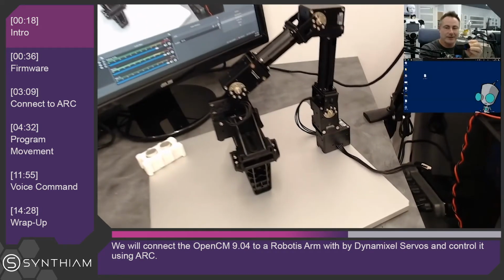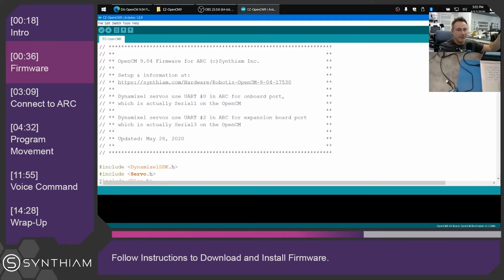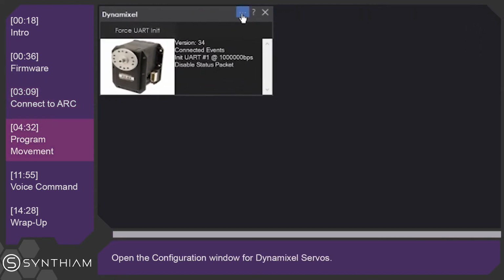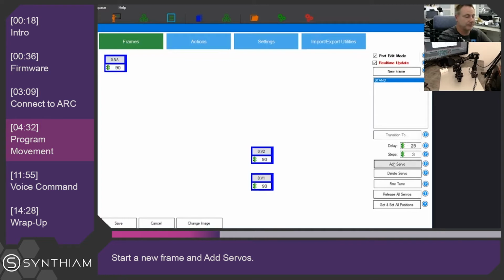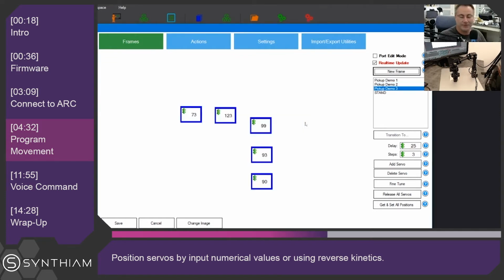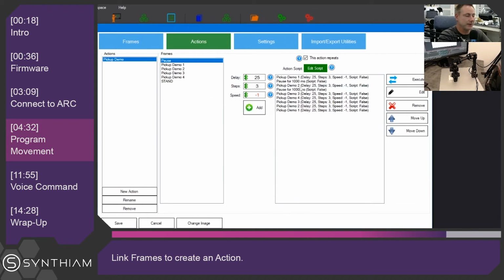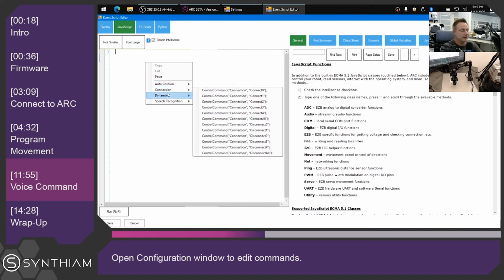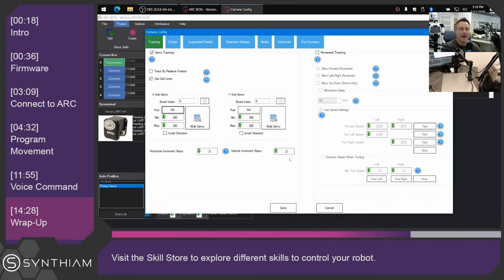Robotis Arm, OpenCM 9.04 & Dynamixel XM430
In this Tutorial we will be connecting to an OpenCM 9.04 board to control a Robotis Arm moved by Dynamixel XM430 Servos in Synthiam Platform. We will go over firmware installations and using Skills like Auto Positioning and Speech Recognition.